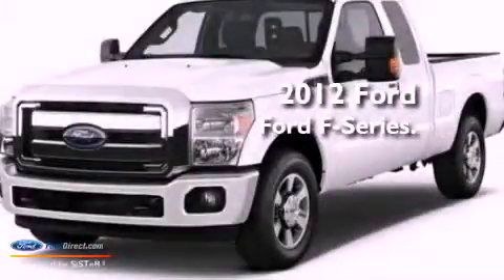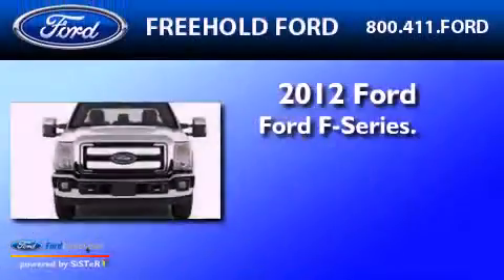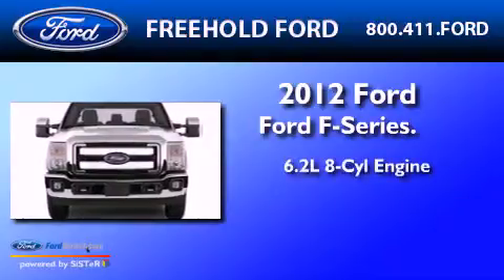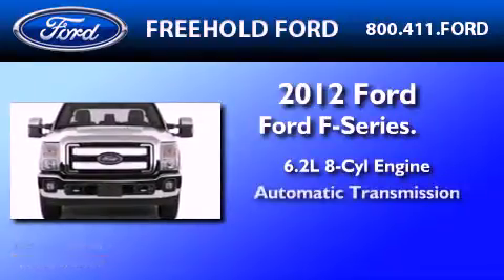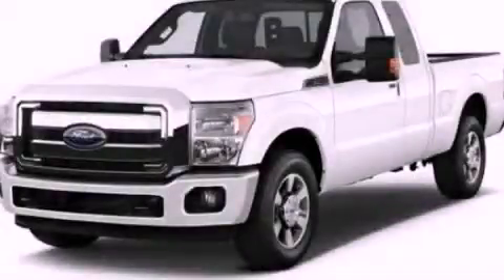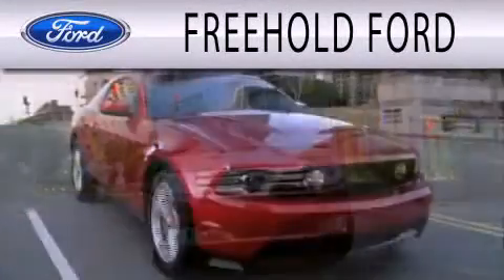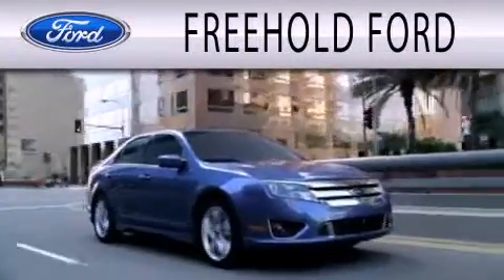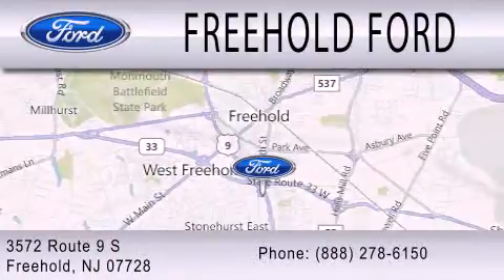2012 Ford Ford F-Series. Freehold NJ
Year : 2012
 Make : Ford
 Model : Ford F-Series.
 Engine : 6.2L V8 16V MPFI SOHC FLEXIBLE FUEL
 Trans . : 6-SPEED AUTOMATIC
 Exterior : OXFORD WHITE
 Miles : 5